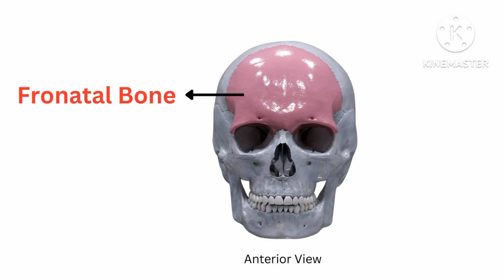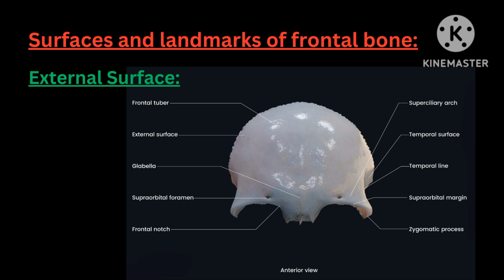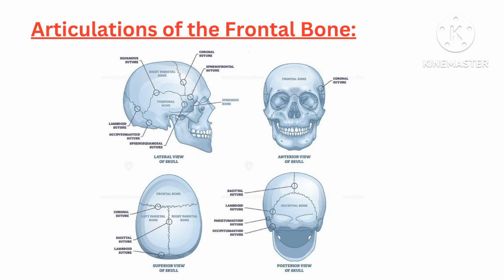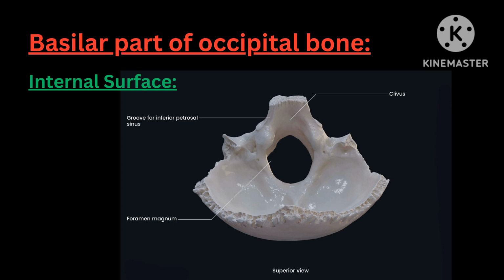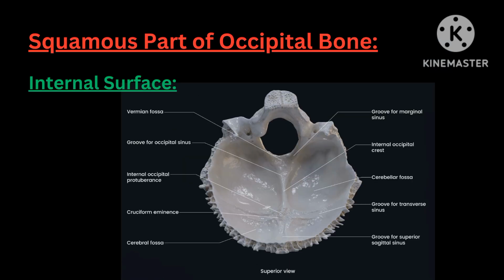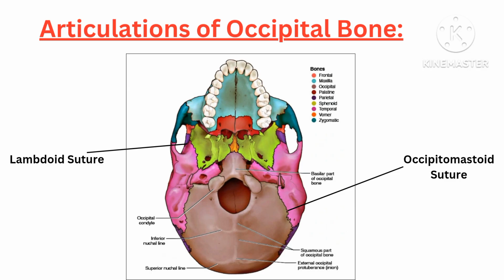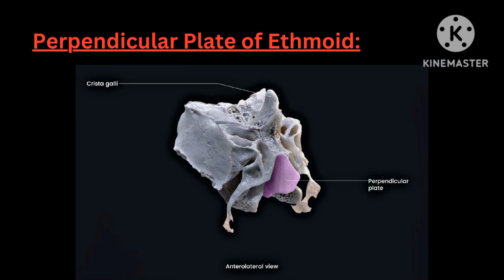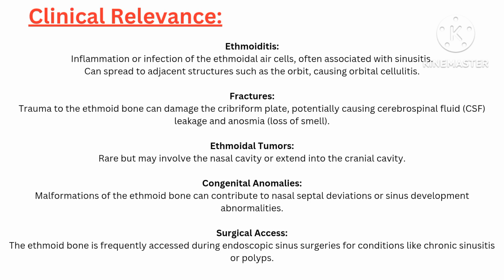Exploring the Anatomy of the Frontal, Occipital, and Ethmoid Bones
Learn about the anatomy of the frontal, occipital, and ethmoid bones in the human skull. This video covers their structure, functions, and key landmarks, providing a detailed yet simple overview of these essential cranial bones.